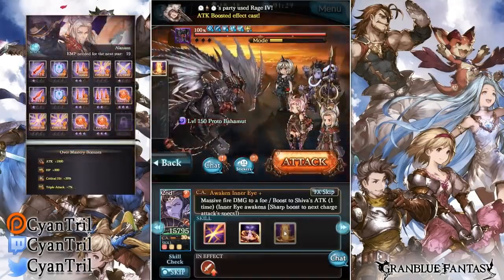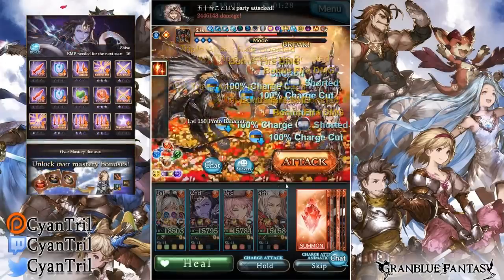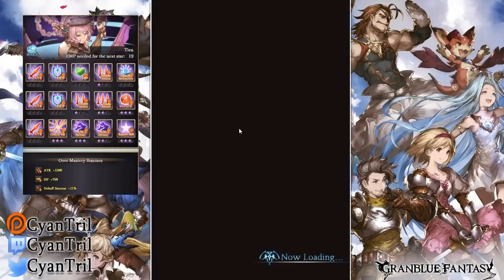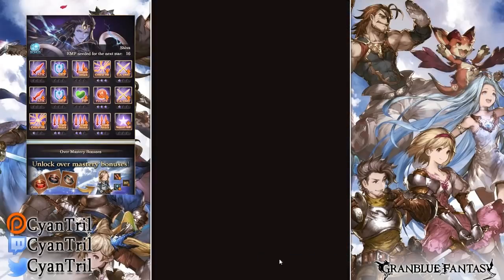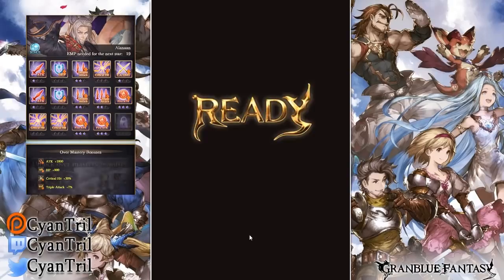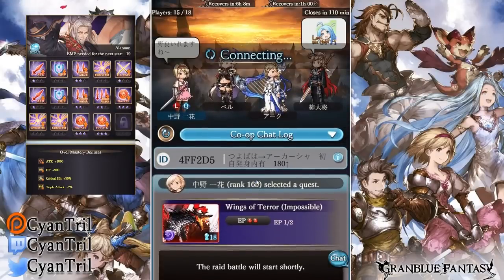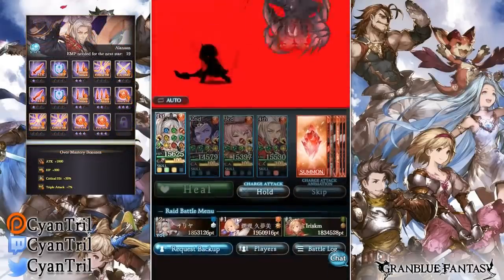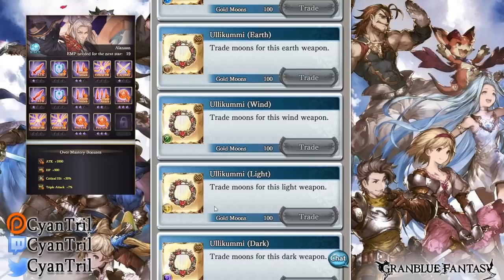Fire Runeslayer Into the Bahamut HL Mines Showcase W/ Insane Ending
Characters Used: Watch The
Pool Used: Video Please